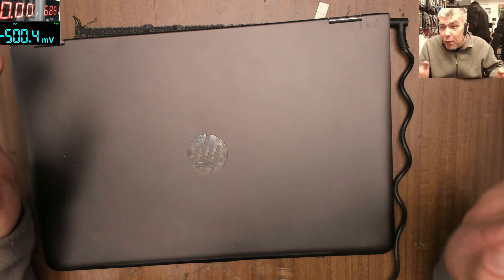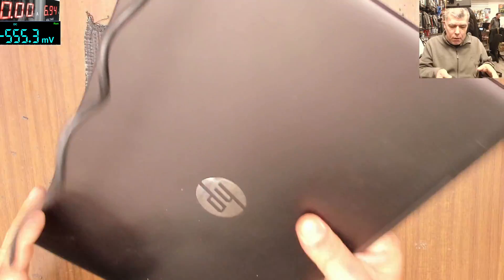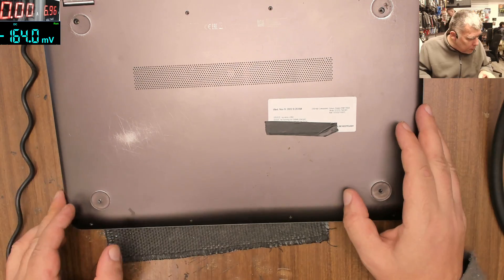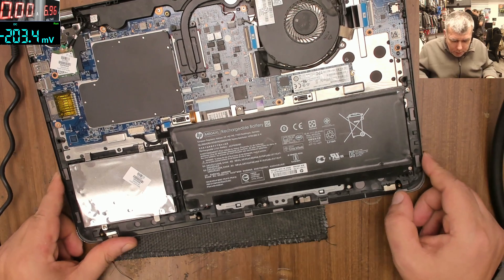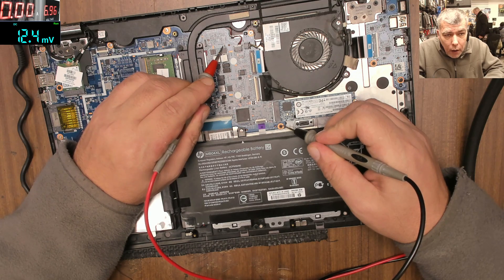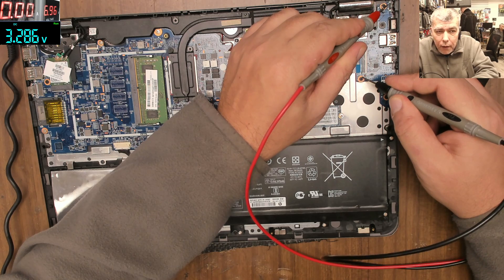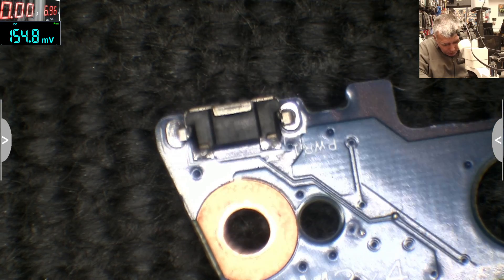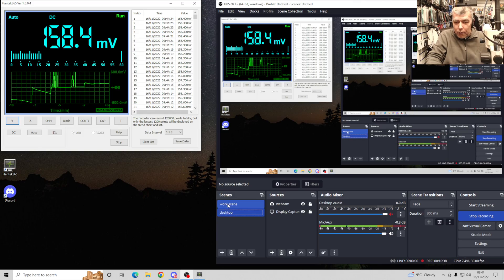HP Envy x360 - Not turning on - cracked solder joints repair